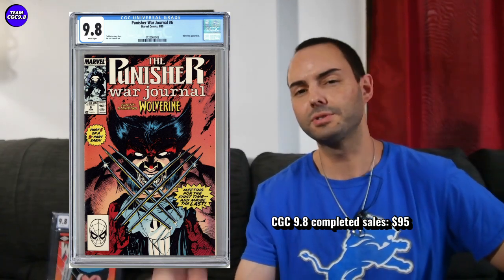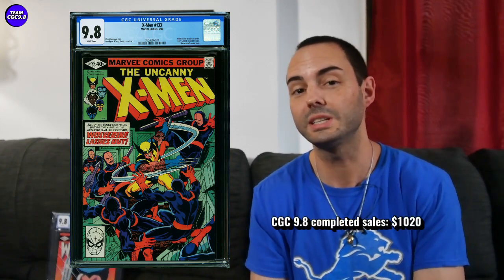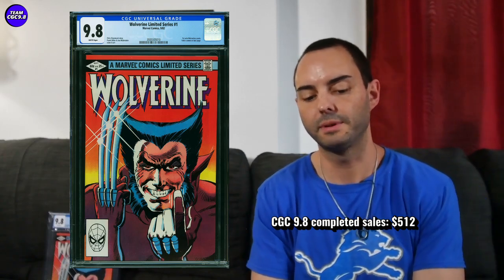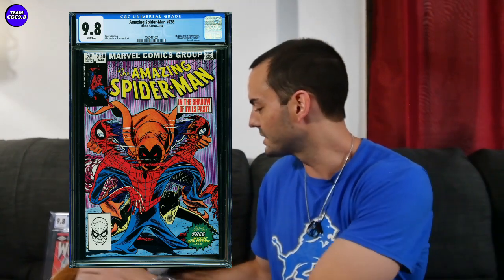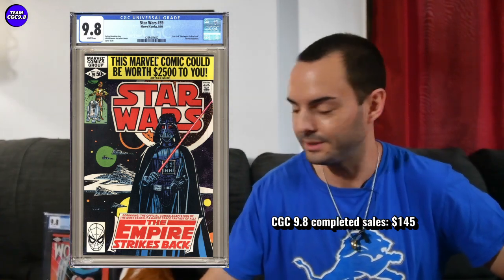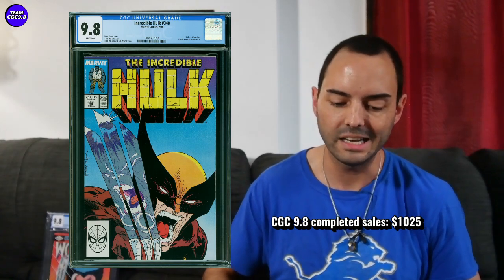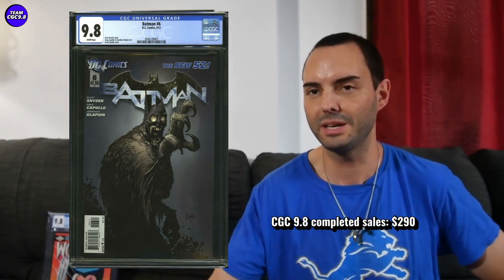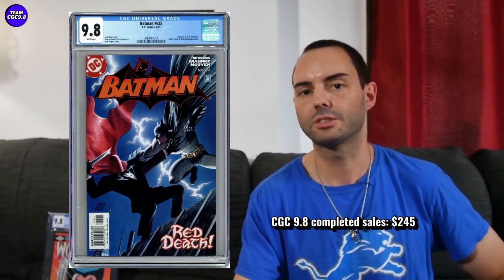SOFT 📉 CGC 9.8 Comic Book Market Update 💲 Keys, Newsstands, Variants 💎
Lets talk about the CGC 9.8 comic book market and go through recent completed sales for CGC 9.8 comics. Currently, there are almost no signs of strength in CGC 9.8 comic books, yet prices are the best they've been in over 2 years if you're looking to buy.

00:00 Intro
00:40 Punisher War Journal 6
01:44 Swamp Thing 50
02:38 Uncanny X-Men 133
03:30 Wolverine Limited Series 1
04:31 Punisher Limited Series 1
05:15 Ultimate Fallout 4 variant
05:49 Amazing Spider-Man 238
06:55 Star Wars 39
07:50 New Mutants 98
08:27 Incredible Hulk 340
09:13 Daredevil 168
10:13 Batman New 52 6
11:20 Batman 635